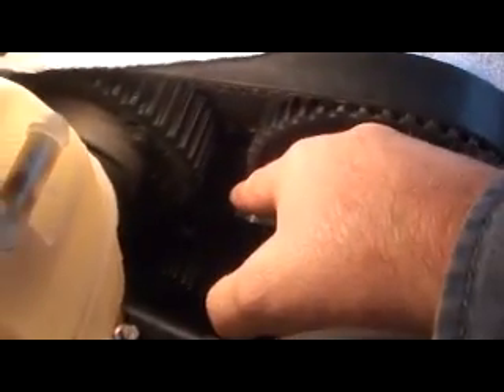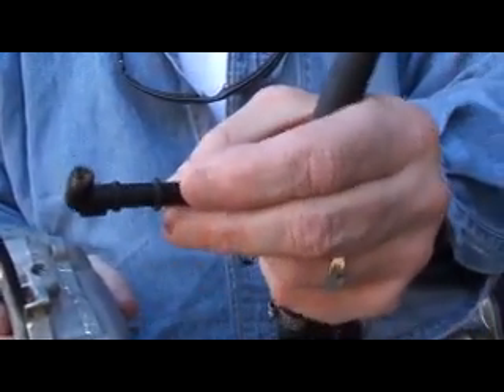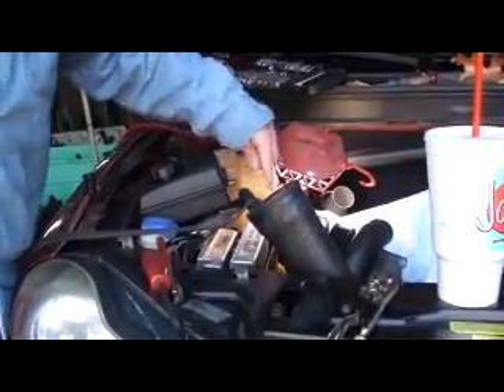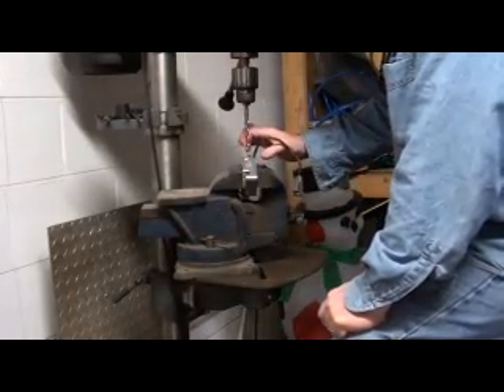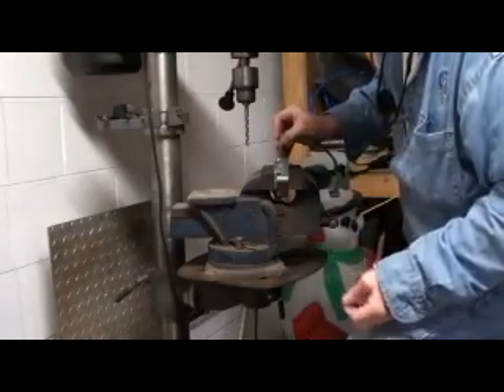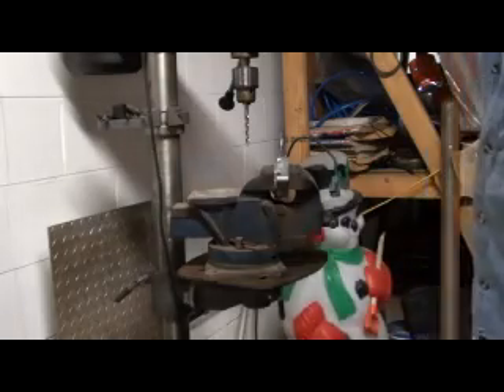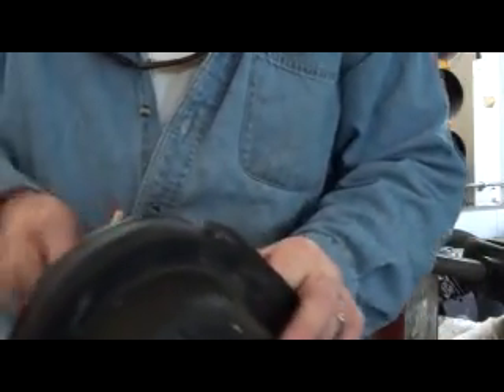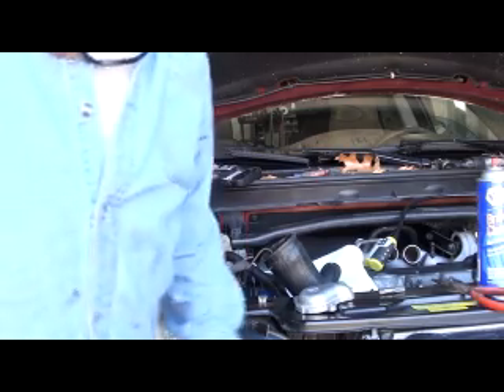Volvo XC90 Thermostat Housing Repair 101...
Thermostate housings on these cars has a plastic water nipple that 80% of the time break on dissasembly , the dealer wants $160 for the new housings cause you cant buy the nipple ...So i improvised..